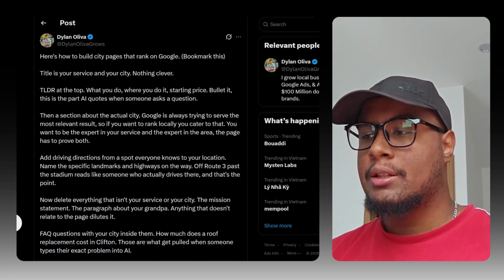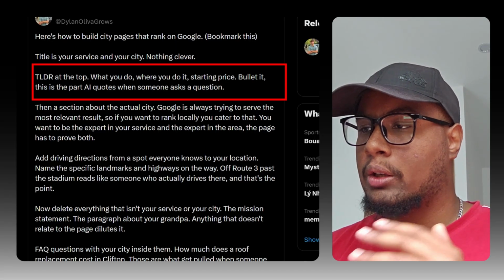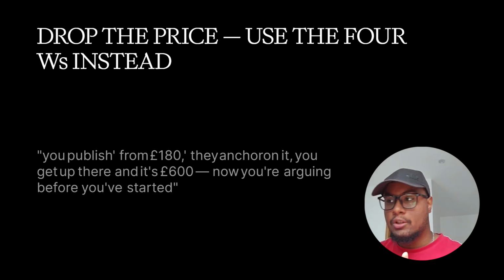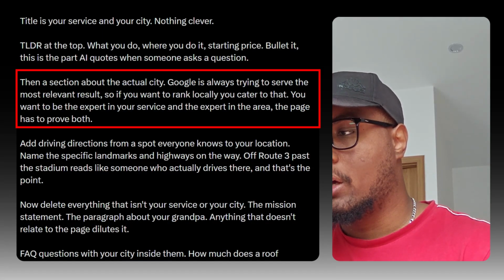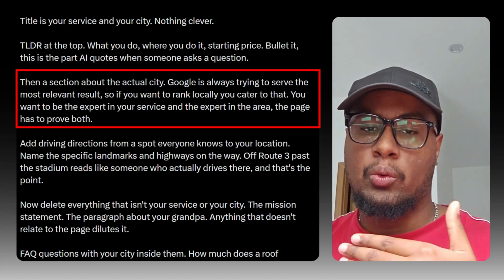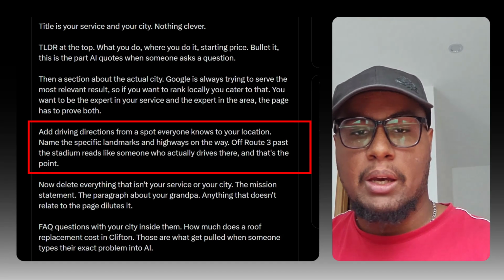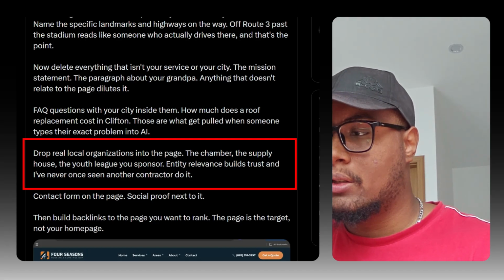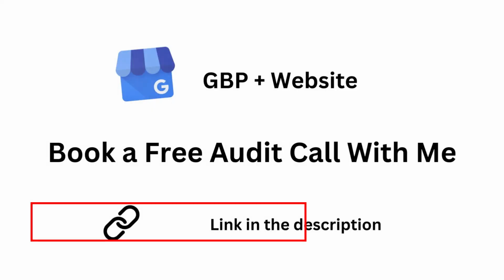Here's How to Build City Pages That Rank on Google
Someone posted a 9-step blueprint for building city pages that rank and it got bookmarked everywhere. Six of the nine I'd hand a client as-is — but one puts a starting price on your page that'll cost you jobs, and two more build the exact pattern Google's own spam policy calls doorway abuse. Quick grade on all nine: what I like, what I don't, and what you can apply today.

Timestamps
00:00 Blueprint Breakdown Intro
00:12 Service City Title Tag
00:45 Localized FAQs and TLDR Block
01:46 Pricing Pitfalls and Four Ws
03:49 City Section Done Right
05:32 Directions Doorway Spam Warning
06:47 Proof of Local Work
07:18 Cut Fluff Add Local Entities
08:30 Forms Reviews and Backlinks
09:39 Wrap Up and Next Steps